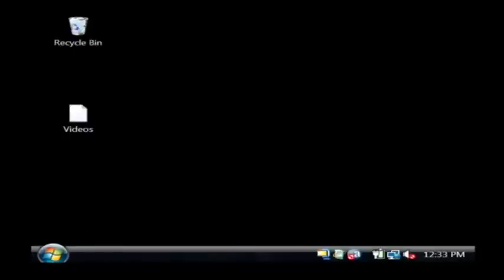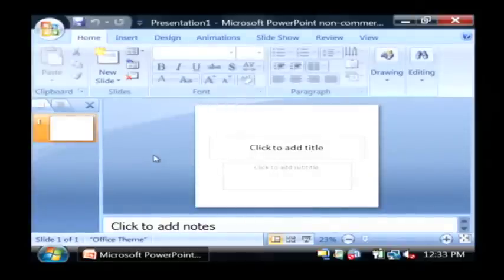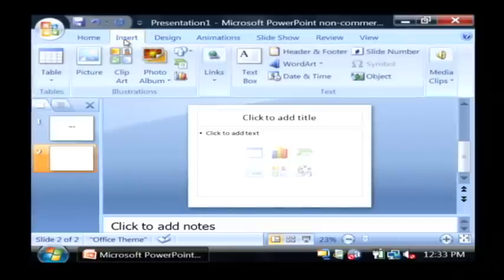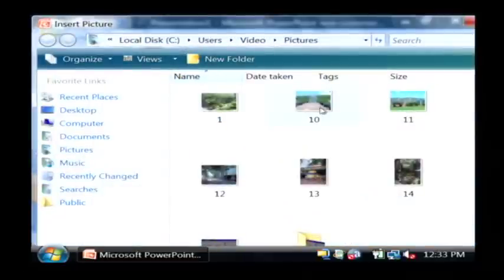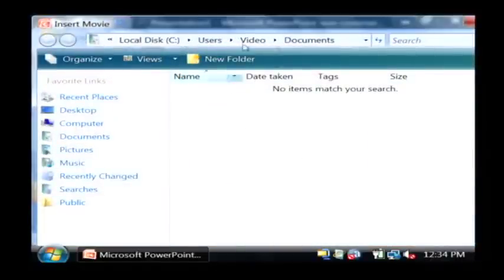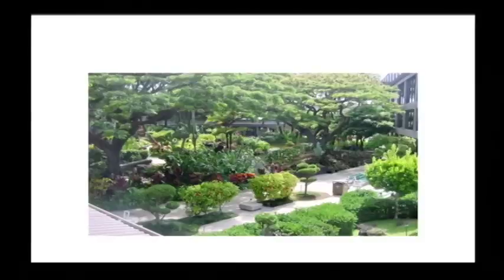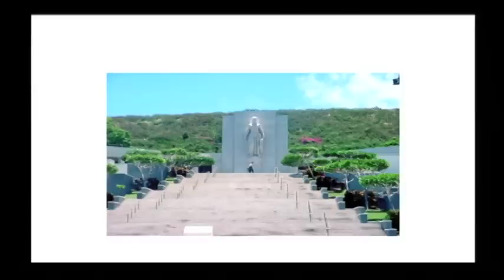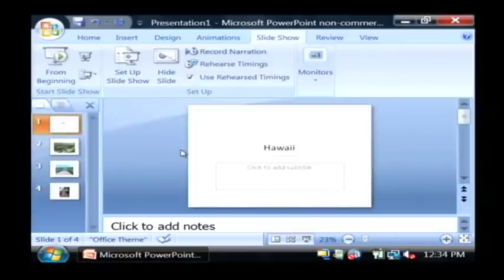Computer Software & Tech Support : What Is PowerPoint Used For?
PowerPoint is often used to create presentations for an audience, and these presentations may exist in the form of picture slide shows or simple text displays. Use PowerPoint to show videos to a classroom with help from a software developer in this free video on PowerPoint.